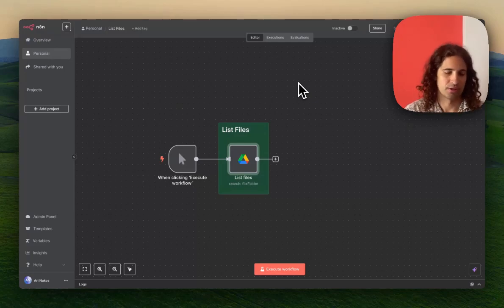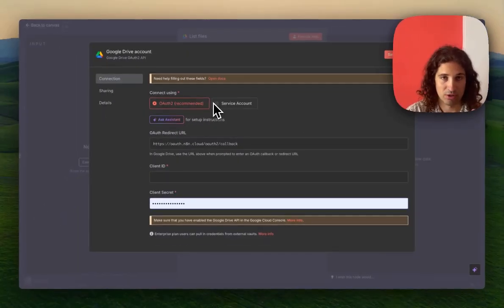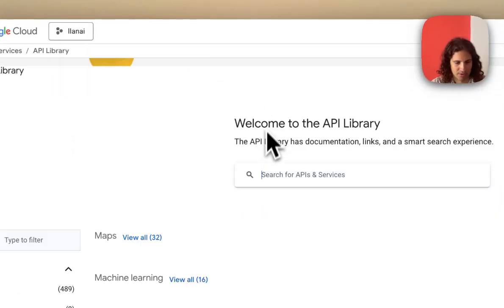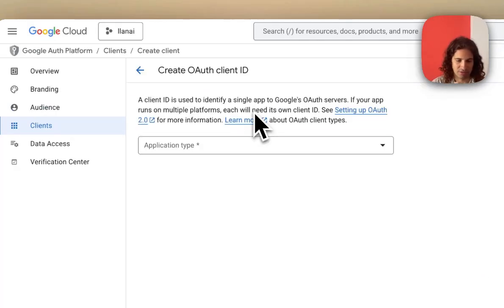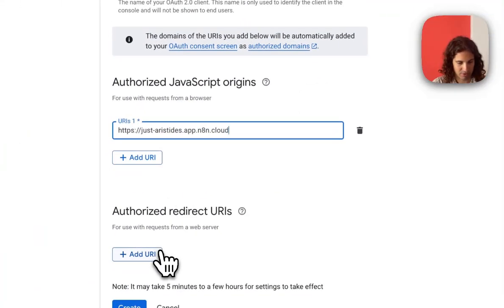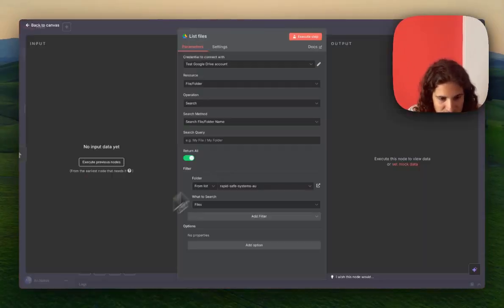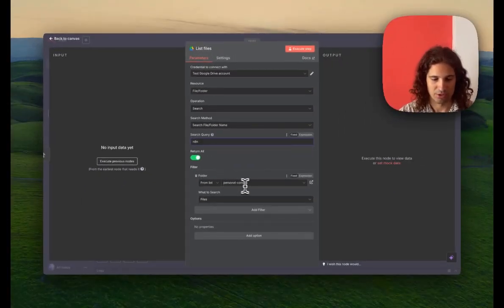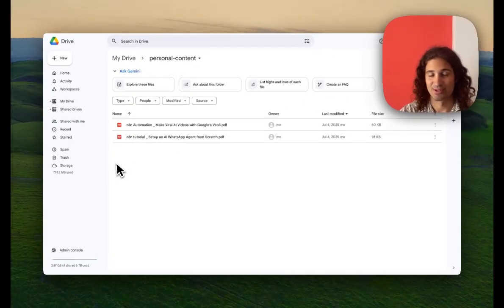Setup Google Drive credentials in n8n in 2 mins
Simple Tutorial on how to connect your Google Drive to n8n.
I will be showing a practical example, where I list the files of a subfolder